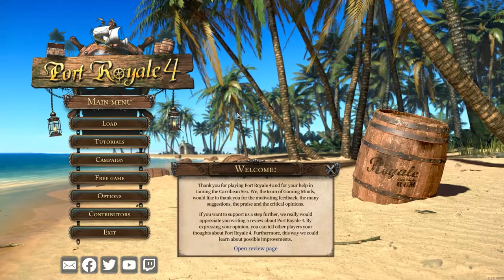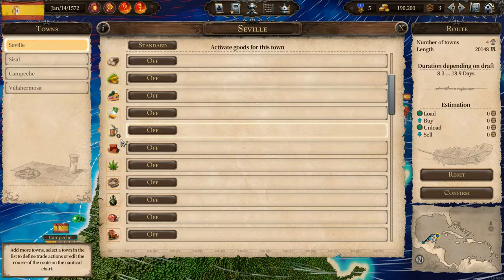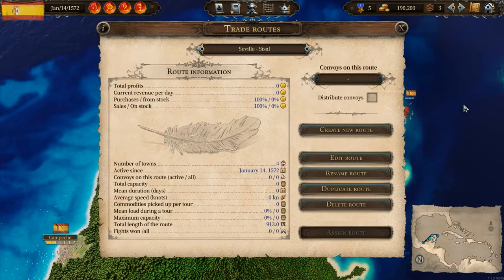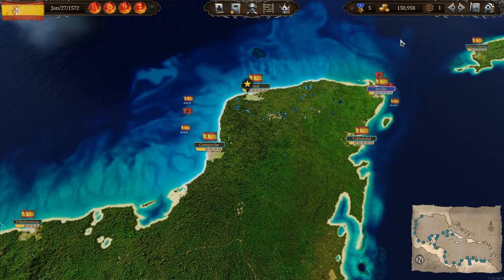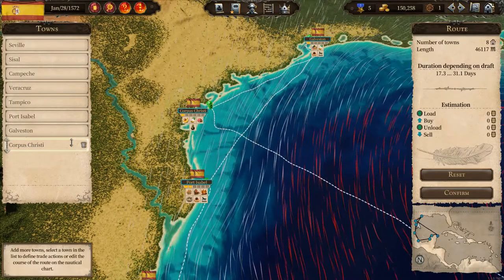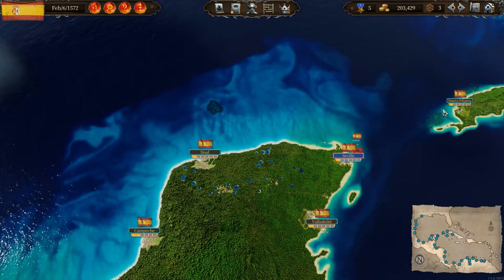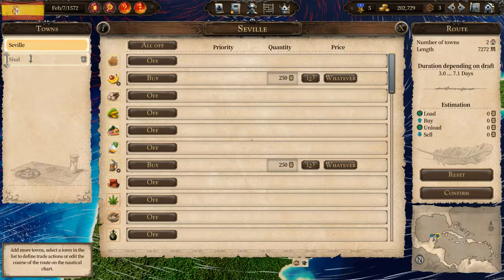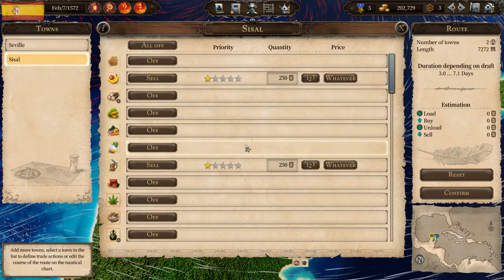Port Royale 4 : Trading Tutorial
A few hints and tips on trade from setting up your first trade route to fully customised routes